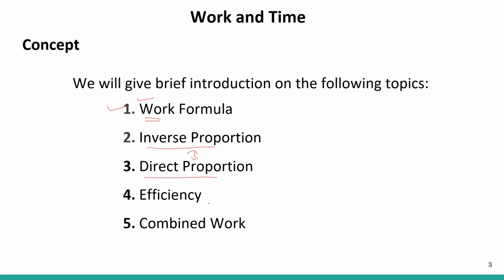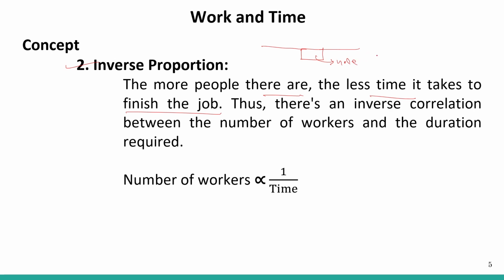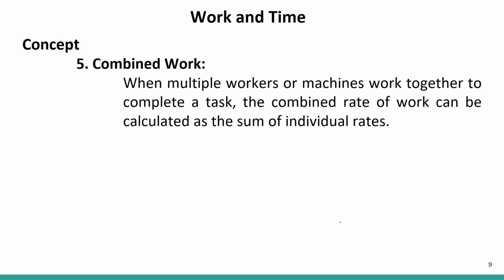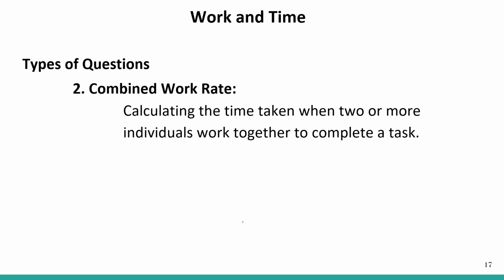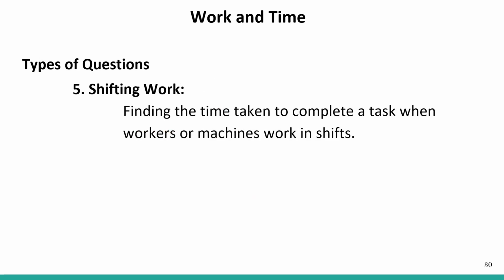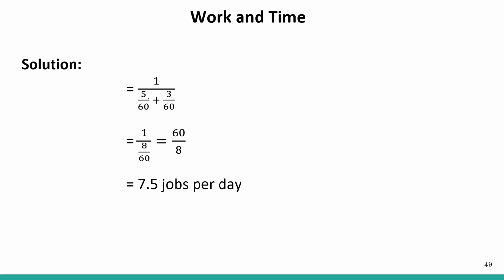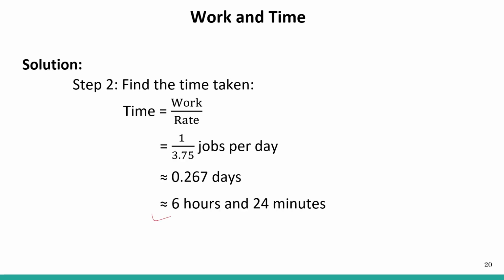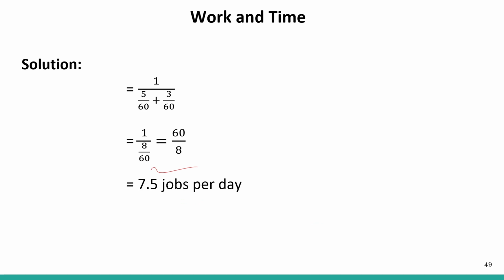Work and Time Part 1: Concept and Types of Problems on Work and Time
Subject: Quantitative Aptitude
Programme Name: Work and Time
Course Name: SSC

In this video we have covered Basics of Work and Time, Rate of Work, Work Uploaded by Multiple People or Machines and Types of Problems

📡 Key Features:
Syllabus-based Content